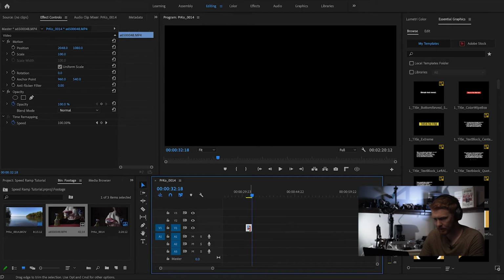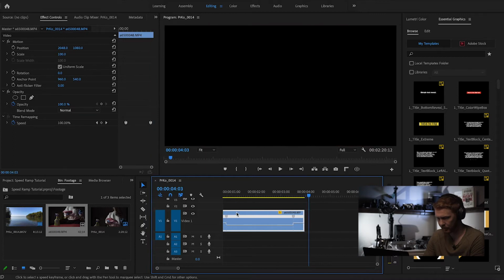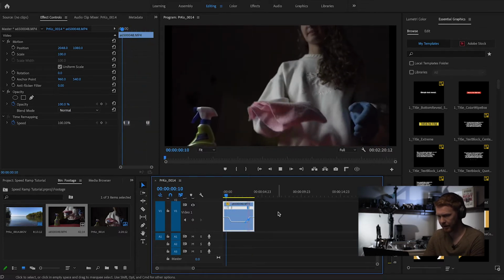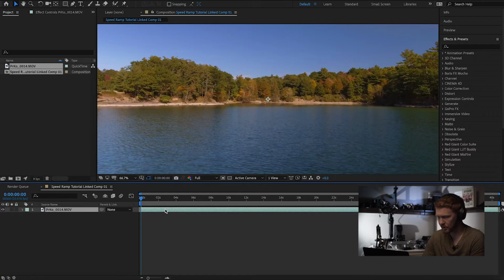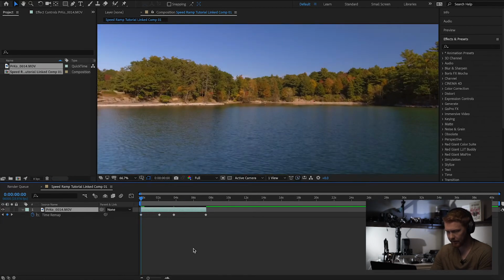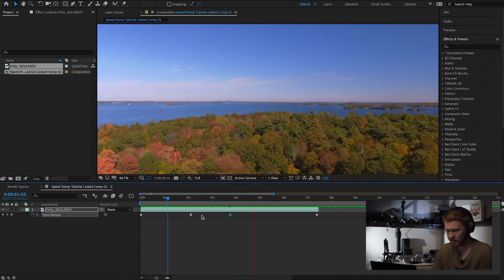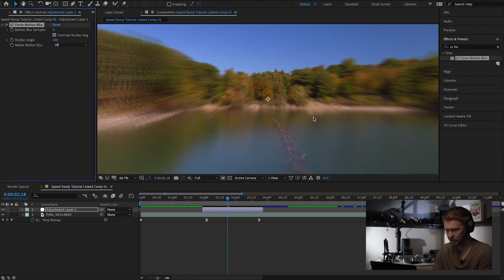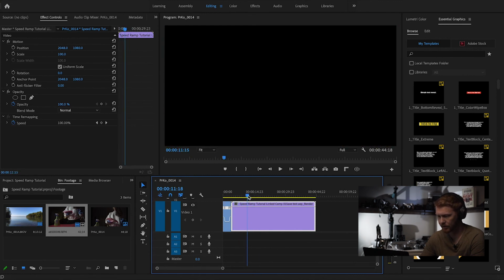My 2 SPEED RAMPING methods (Premiere, AE)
A quick tutorial showing my 2 speed ramping methods. Premiere based for the first and After Effects for the second method (my preferred method). This is not a super in depth video but rather to show the basics of how to speed ramp for videographers, film makers etc.